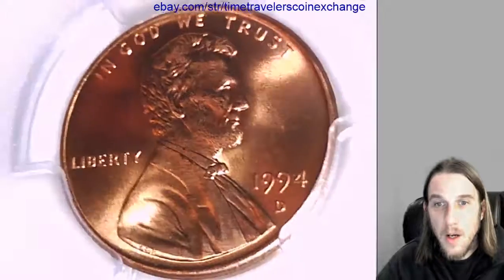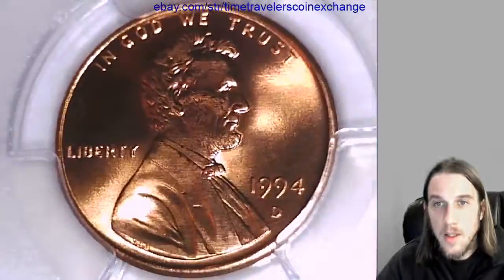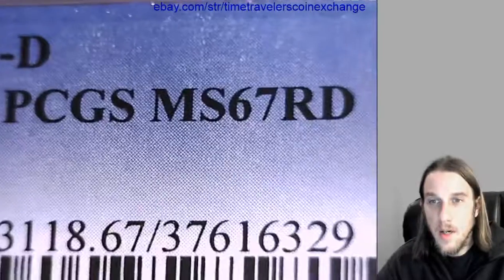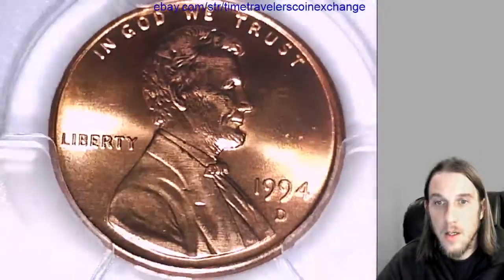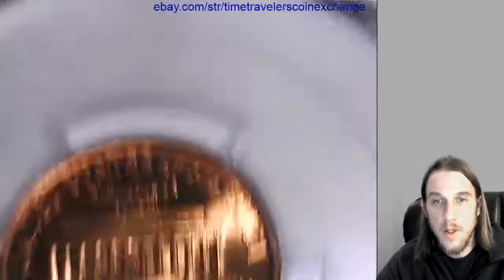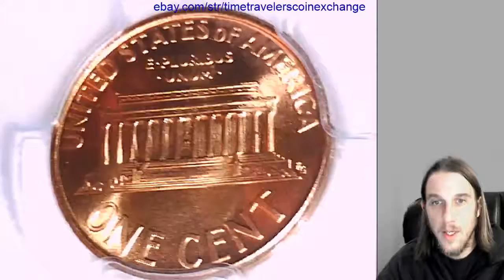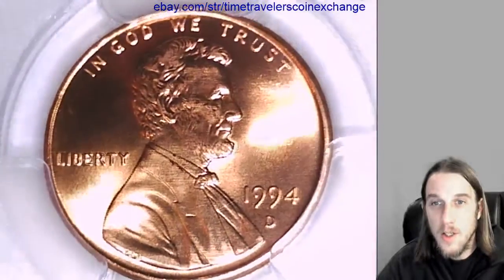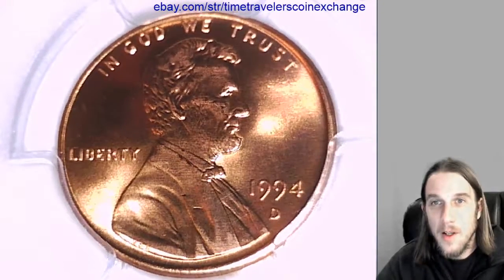Coin Video of 1994 D Lincoln Memorial Cent Graded by PCGS MS 67 RD 37616329 Video